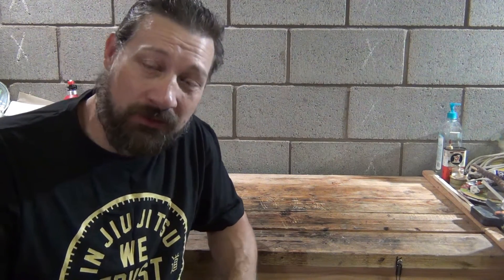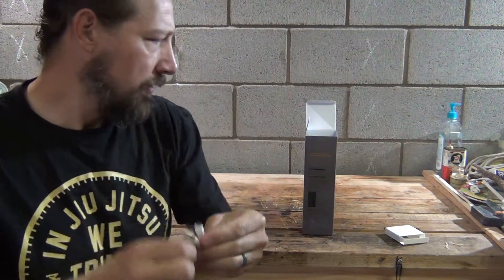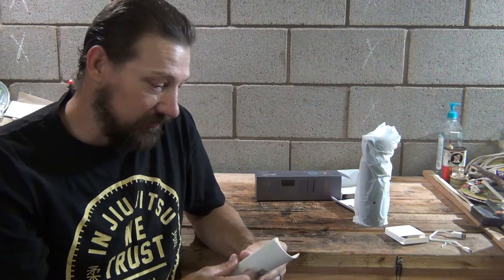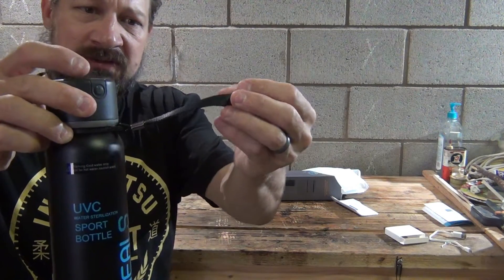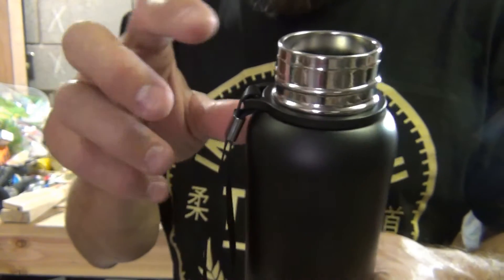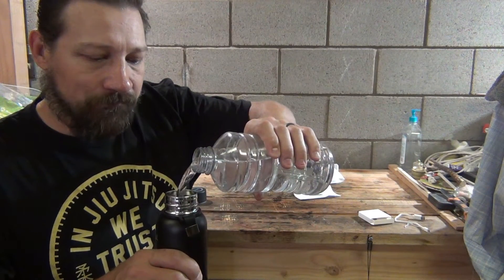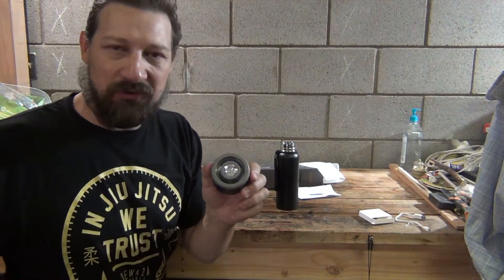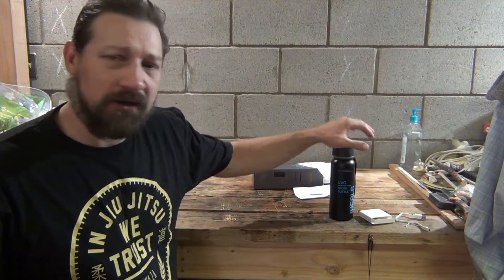Leak-Proof 18oz Double-layer Stainless Steel Sterilizing Water Bottle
In this video I'll show you a bottle that biologically purifies water using ultraviolet light. Please understand that this doesn't do anything to help with the odor or taste of the water. It simply makes it safe to drink and that's what matters. Enjoy!

 1)Water-Sterilizing Sports Water Bottle: Make sure the water you drank is Cleaned and Sanitized.We Built in Two Advanced HeaChip DUV-C SanitizingModules.It Destroy the DNA Structure ofGerms by Wavelength C Band (the Most Effective Wave Band 250-280nm). The Sterilization-effect is 3600 Times Compared with Common Light. and It is Much Safer than Mercury Lamp and No Odor Compared with Ozone.
2)Durable & BPA FREE &100% NON TOXIC-This Sports Water Bottles is Made of High Quality Food Grade Double Layer 304 Stainless Steel which is 100% BPA free and non-toxic.
3)520ML Sports Water Bottle, Wide Mouth & Leak-proof Design & Easy Carry with Strap: Perfect Capacity Water Bottle is ideal for Life On the go, Perfectly into your Cup Holder or Water Bottle Bike Cage, Suitable for Hiking, Camping, Fitness, Cycling, etc.
4)USB Recharged & 3MinsSterilizing time for Cold Water(below 40℃).
5)What you Get:1*Water Bottle(520ml),1*USB cable,1*Manual,1*Brochure